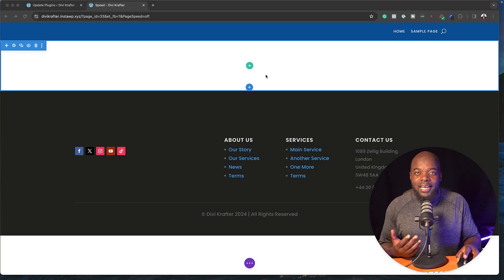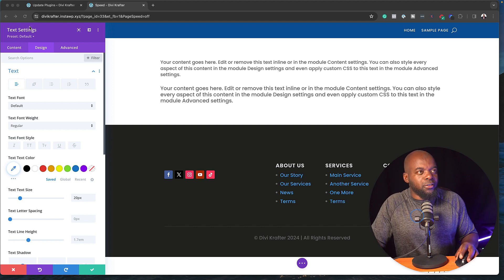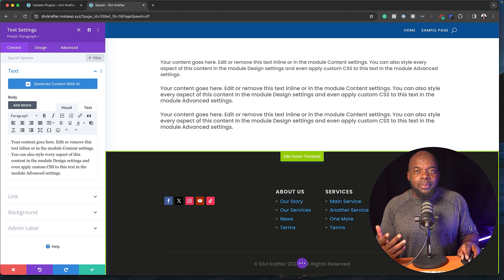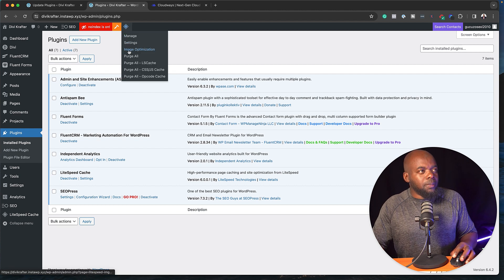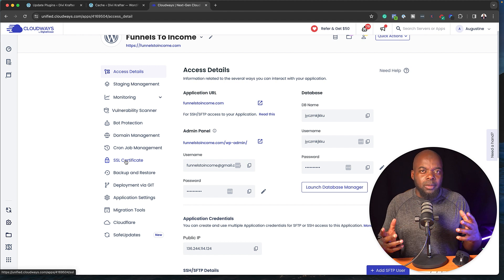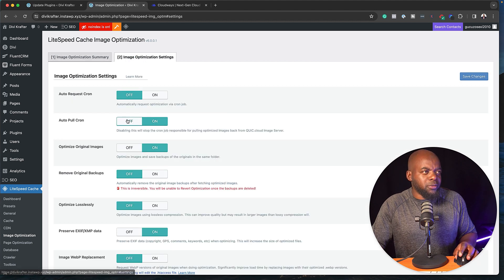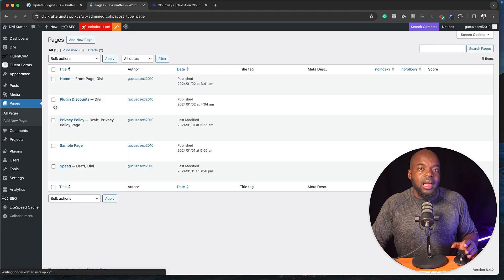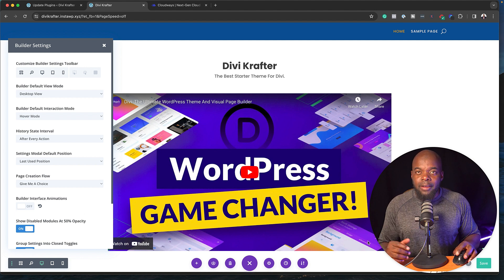How To Make Divi Fast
In this video, I share tips on how to make Divi fast.

(Includes BONUS Course)